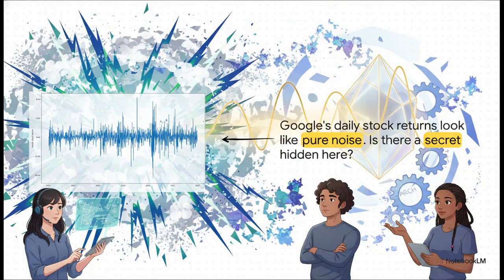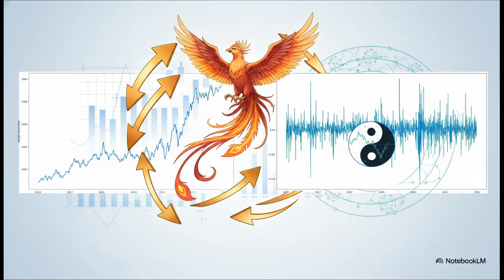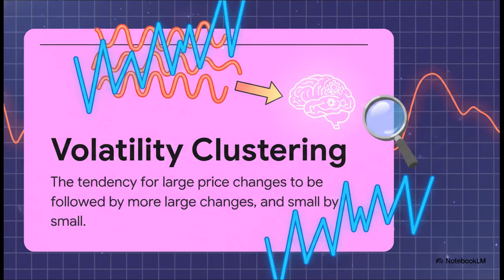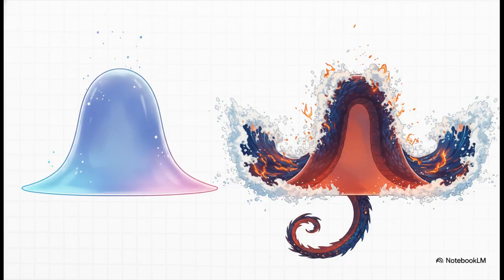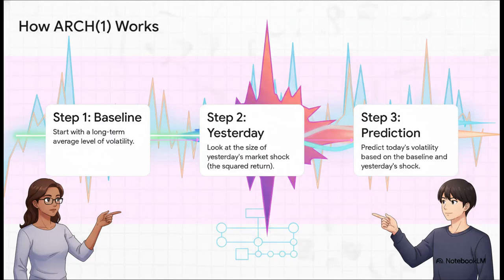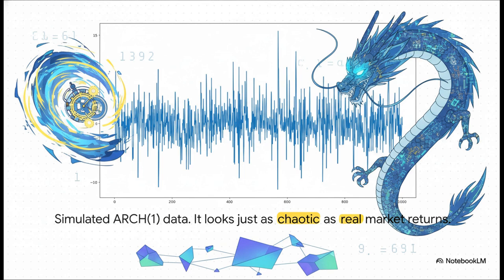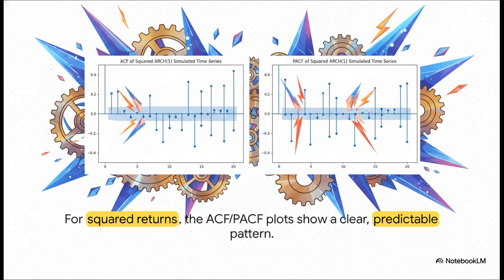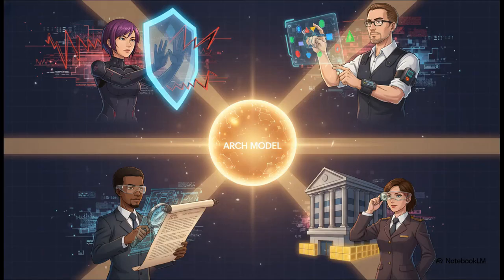Market Patterns: The ARCH Model